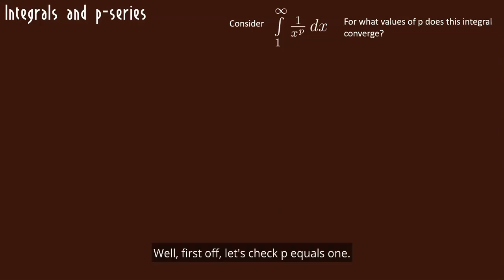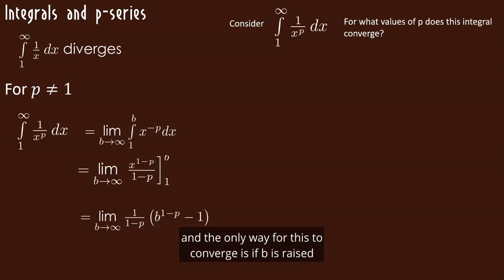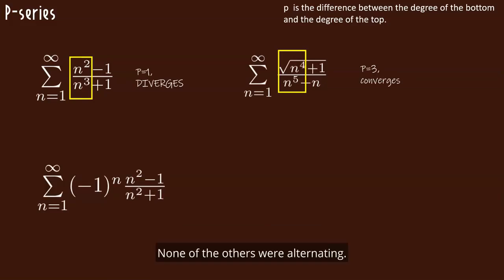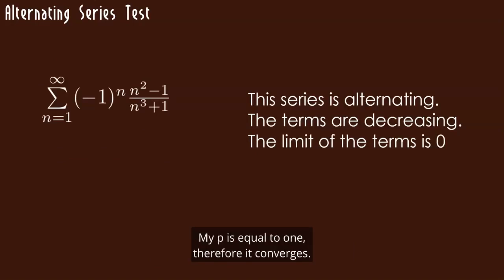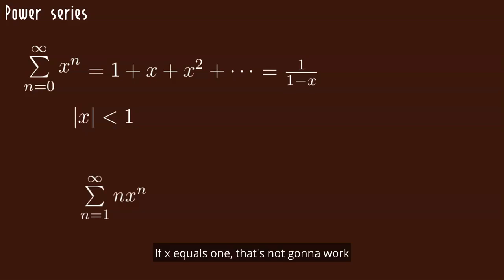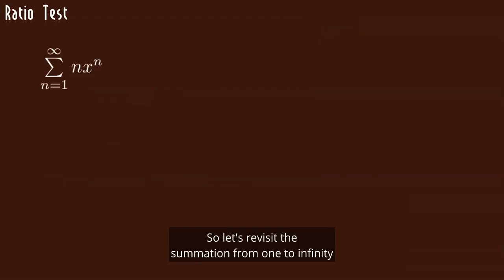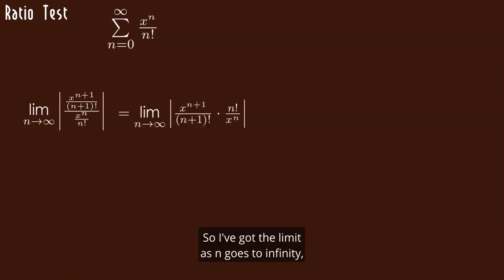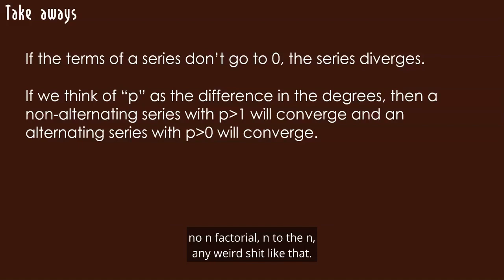Power Series-cc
In this video, I introduce the idea of a power series, after review improper integrals and how to use the idea of a p-series to determine if a series is convergent or not.   After defining a power series, I use the ratio test to determine the domain of the power series.